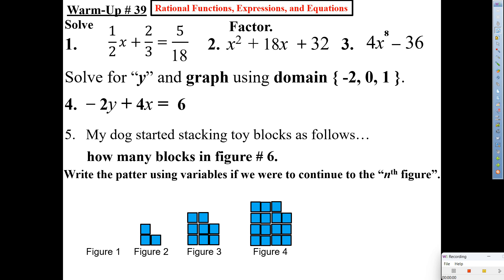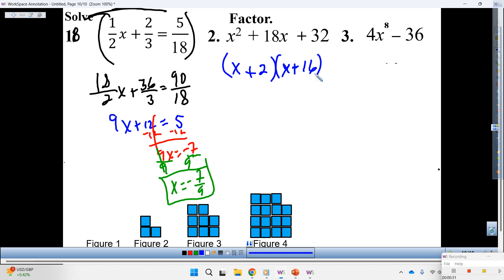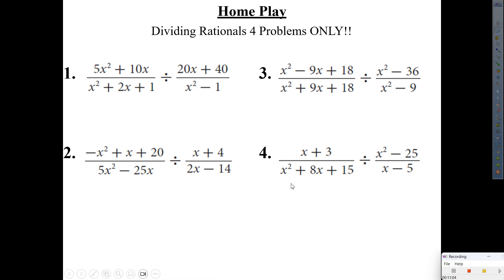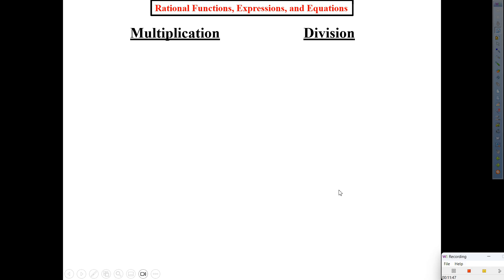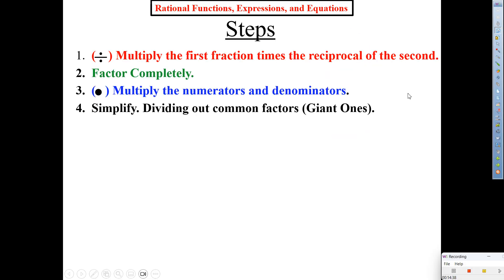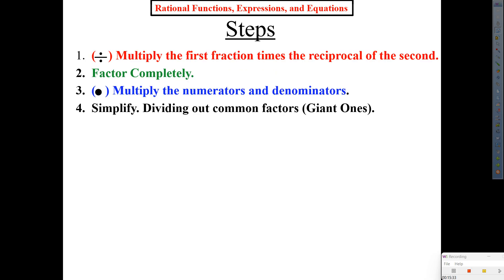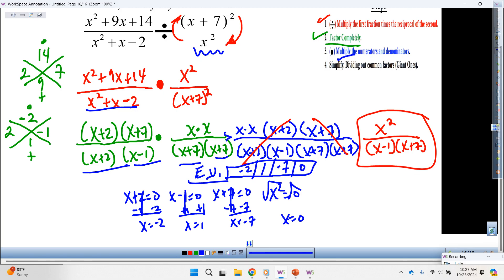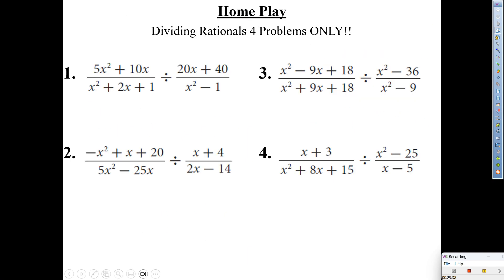Mr. Q's Dividing Rational Expressions